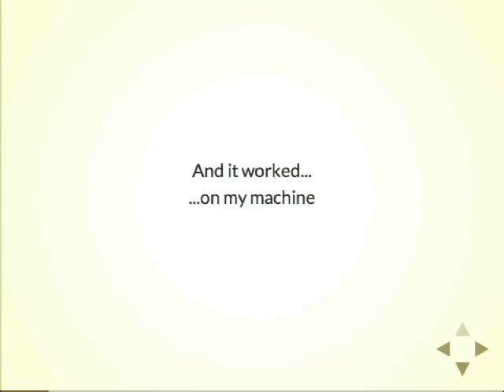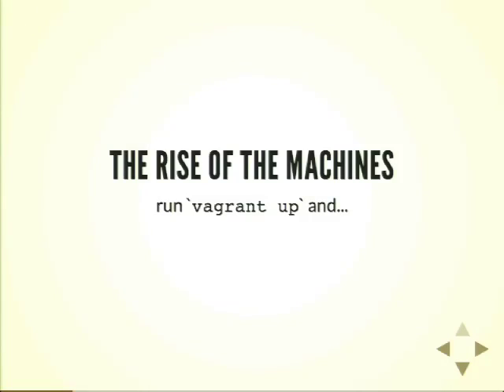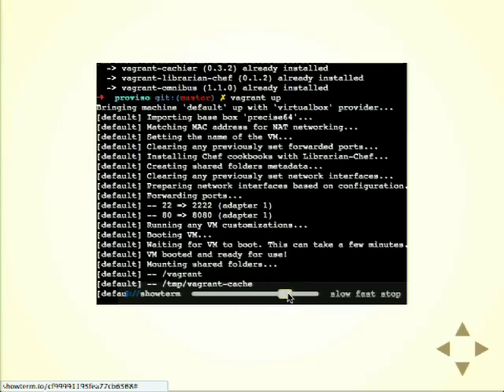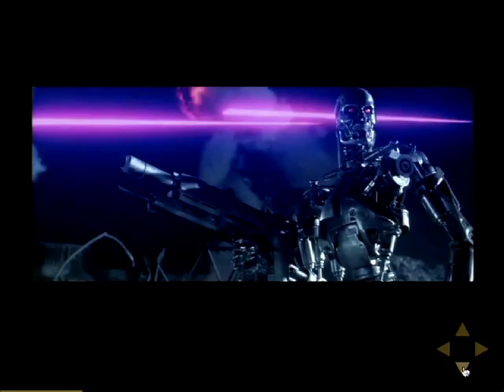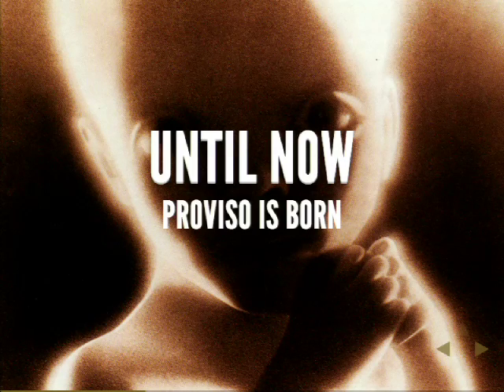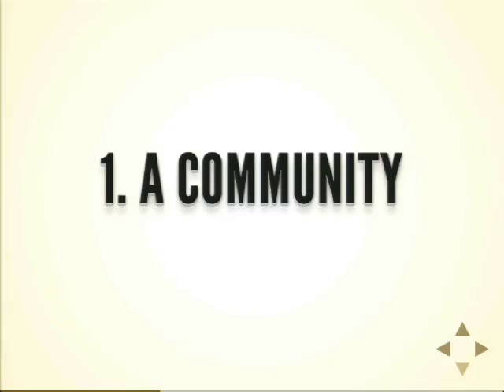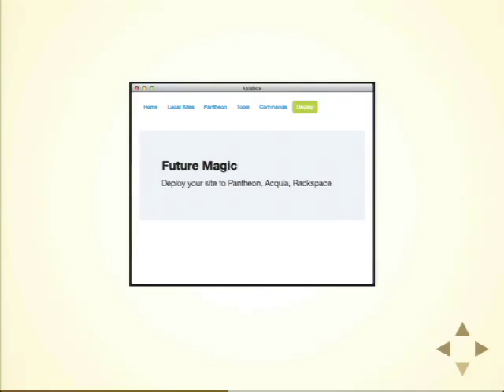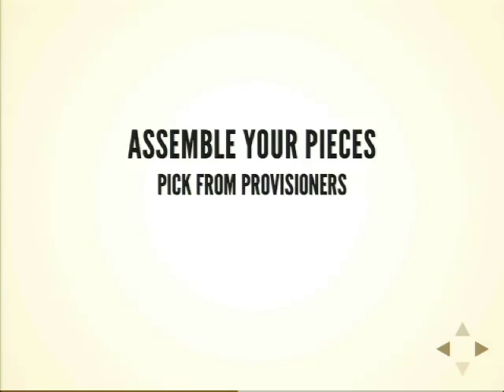DrupalCon Prague 2013: PROVISO: VAGRANT BASED DEVELOPMENT STANDARDIZED!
In the beginning there was MAMP, XAMPP, and WAMP. Then there was Acquia Dev Desktop.

We all tracked down configuration issues individually on systems that were nothing like production and no one ever had a local solr, memcache, or redis setup.

There had to be a better way... And then there was!

It's called vagrant. Vagrant allows you to virtualize your development environment so that it is completely reproducible and so that it can perfectly mirror production.

You may have tried (and perhaps succeeded) in rolling a custom Vagrant-based virutal server setup for your team. So have we. From scratch. At each of our companies. Over and over. This is why we decided to combine our efforts and to start a new project called Proviso!

At Drupalcon Portland, devop-sy members of Zivtech, Kalamuna, Myplanet Digital, Koubmit, Reality Loop and more converged on the problem over (many) beers. This group of concerned citizens and organizations is growing and now working under the shared banner **Proviso**. This effort intends to combine the features and communal knowledge developed in the production of the Kalabox, Ariadne, Zivtech Vagrant VM projects in a single shared community project.

Proviso aims to be an SDK+API to provision platform-independent local VMs for Drupal development. The project seeks to develop an extensible framework and ecosystem for developers to achieve parity with multiple production deployment targets (initially targeting parity with Acquia and Pantheon), as well as a one-click installer control panel that makes advanced local development accessible.

This presentation will demonstrate the current state of Proviso and how you can use it with your team, review and explain the design goals, invite your feedback, and explain how you can participate.